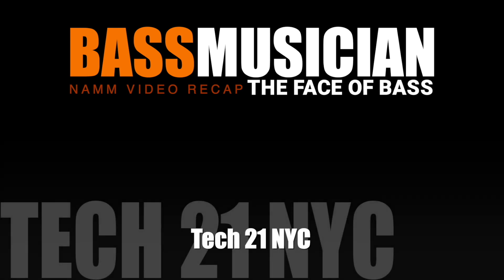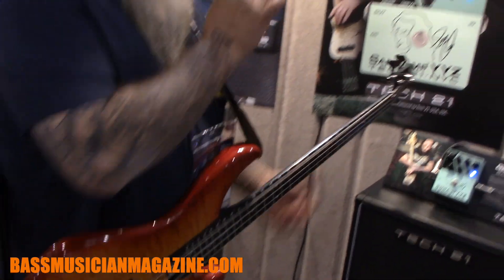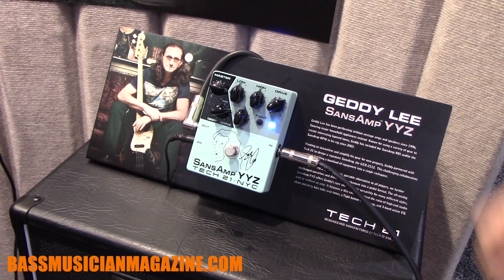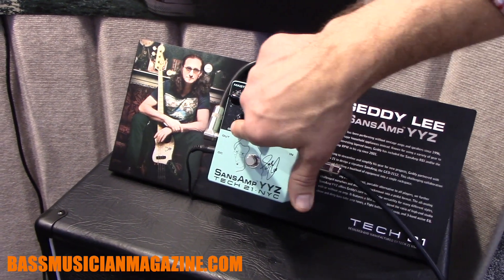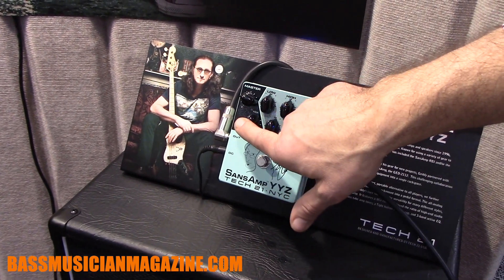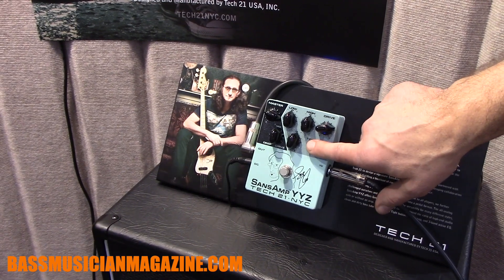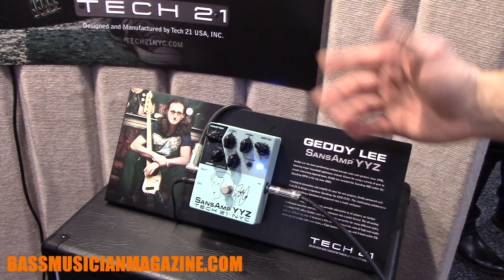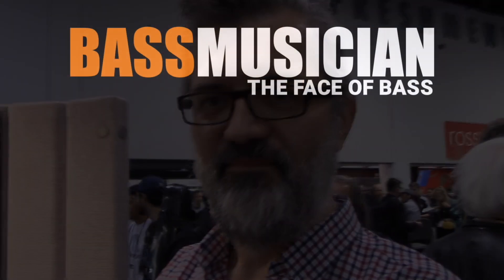Bass Musician Magazine - NAMM 2019 - Tech 21 NYC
Check out the new Geddy Lee Signature SansAmp YYZ from Tech 21 NYC!